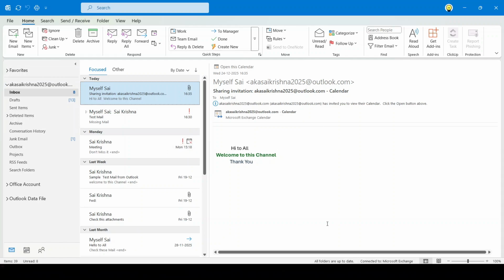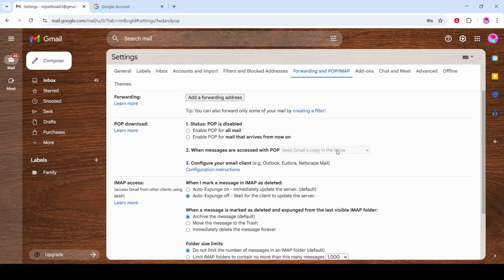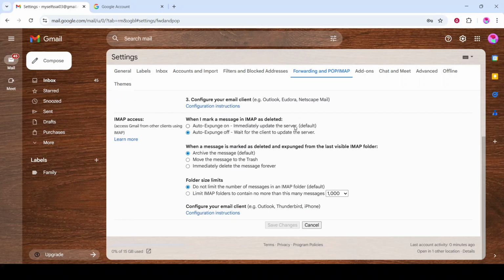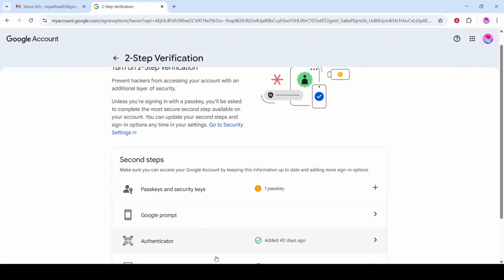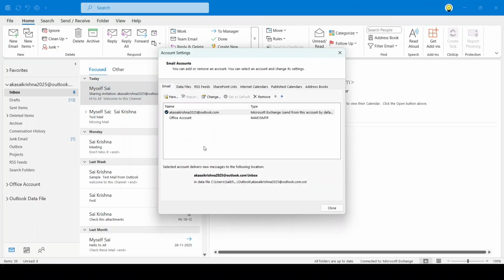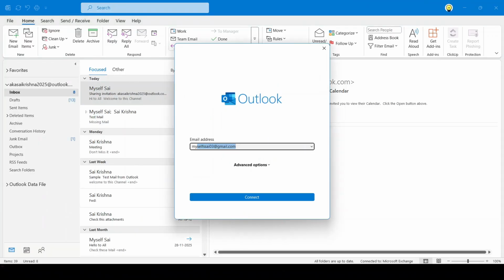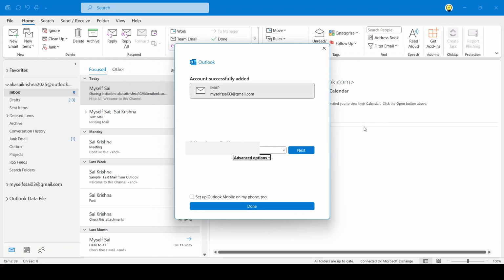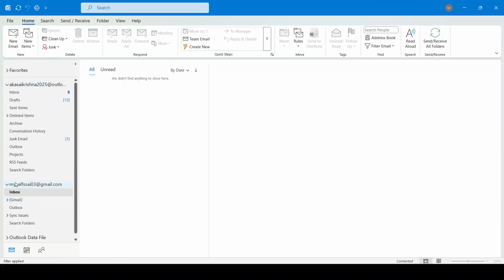How To Fix Gmail Password Issue In Outlook 2026 (Step By Step)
In This Video, I Will Show You How To Fix Gmail Password Issue In Outlook, Step-by-step Guide.

In This Video, We'll Show You 👇
Outlook Gmail Password Problem
Gmail Not Working In Outlook
Outlook Sync Gmail Password Error
Fix Gmail Login Outlook
Outlook Gmail Authentication Failed
Change Gmail Password Outlook
Gmail Password Reset Outlook
Outlook Connection Gmail Issue
Gmail Password Prompt Outlook
Outlook Cannot Connect To Gmail
Gmail Password Error Outlook
Outlook Gmail Setup Problem
Fix Outlook Gmail Password
Gmail Password Not Accepted Outlook